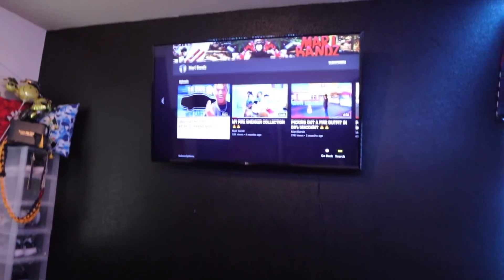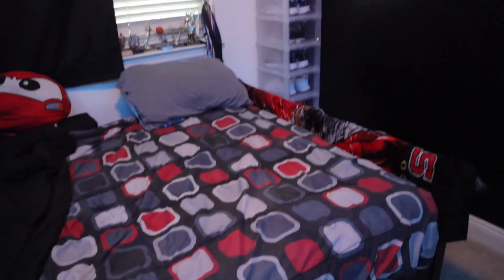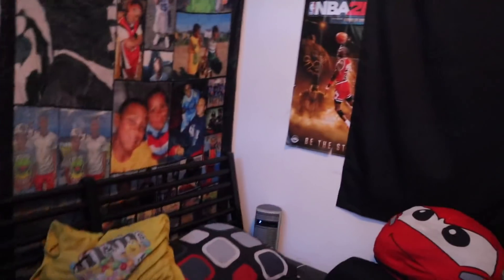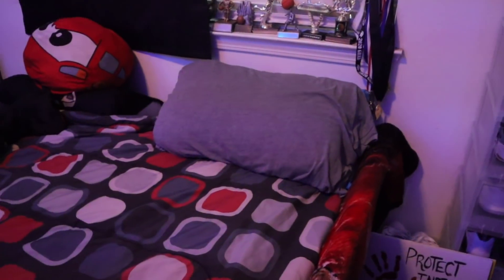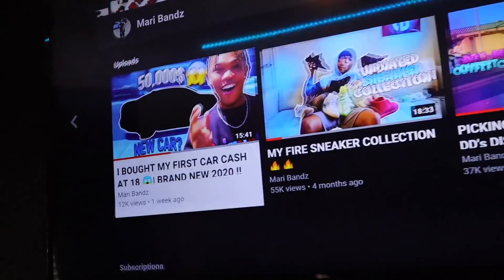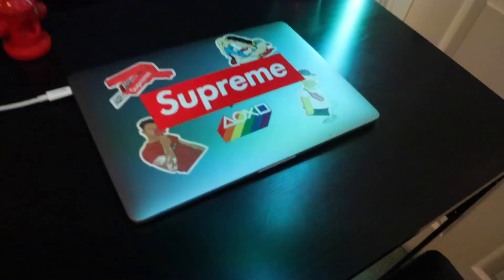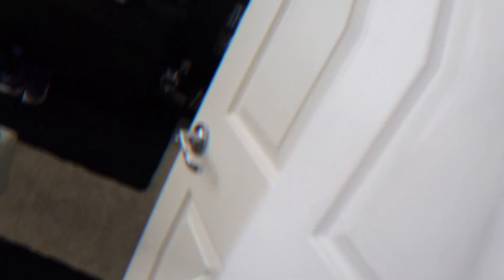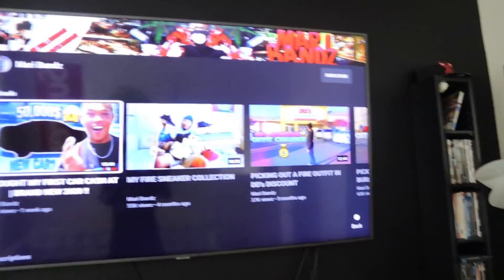UPDATED ROOM TOUR 2020 🔥🔥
Thank you for my watching my video i really appreciate all your guys support. if you haven’t already leave a like on this video and subscribe for more great content and share with your friends leave a comment on future video ideas you guys would like to see . LETS GET TO 100K!!!